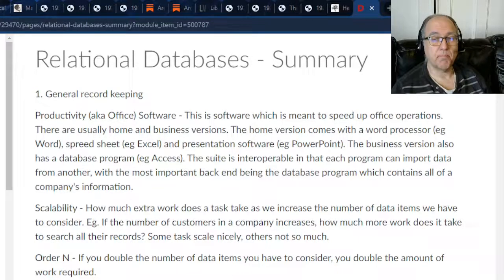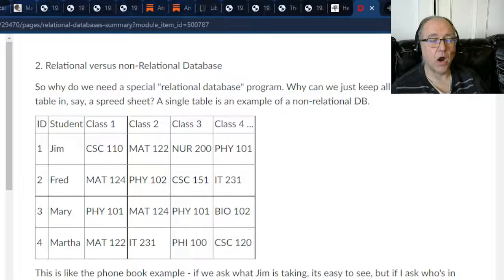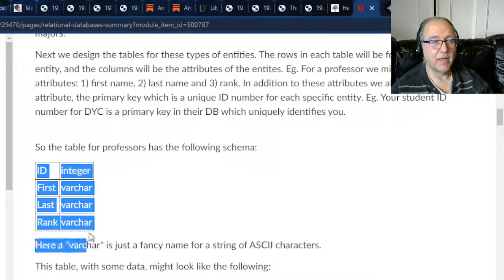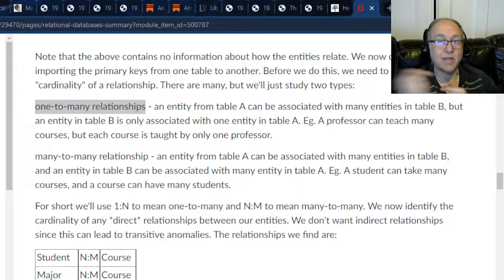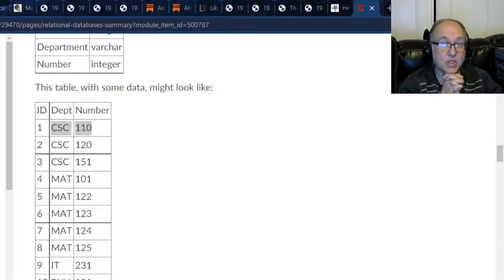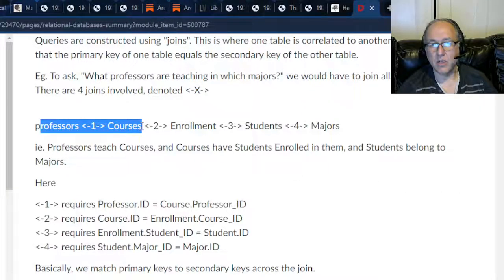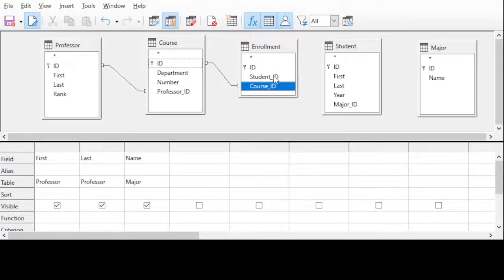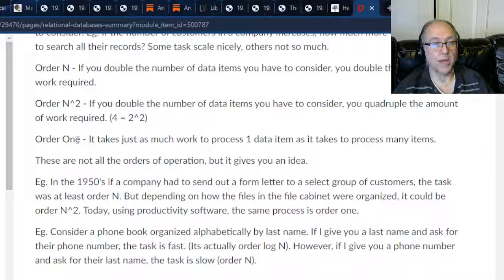CSC 110 - Lecture 13 - Databases